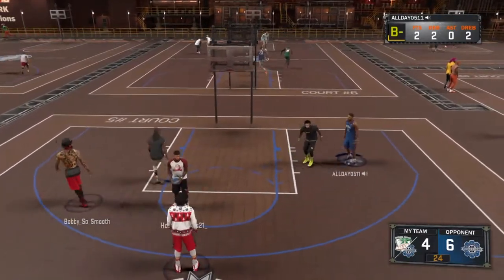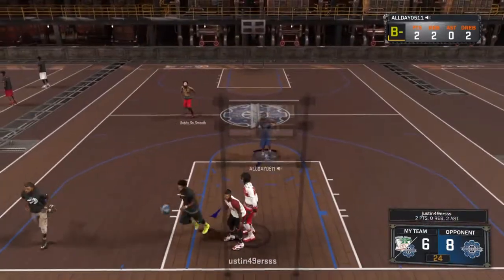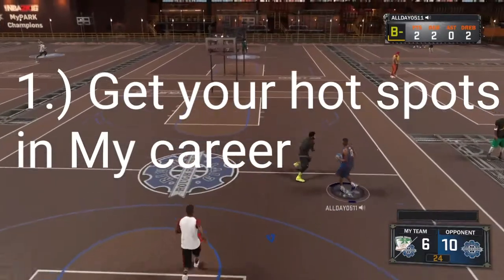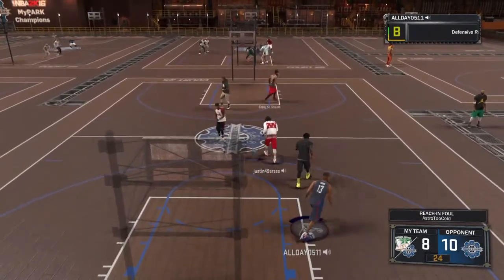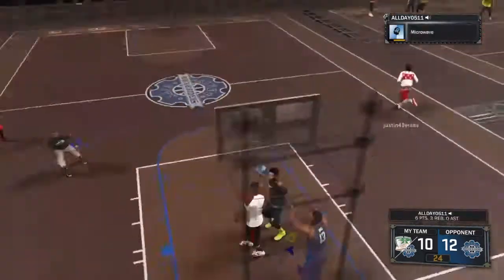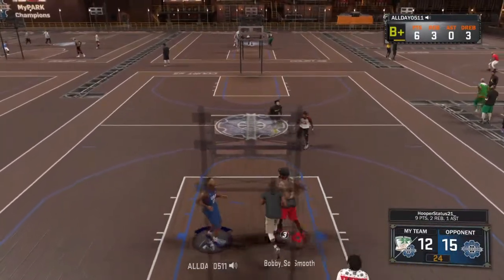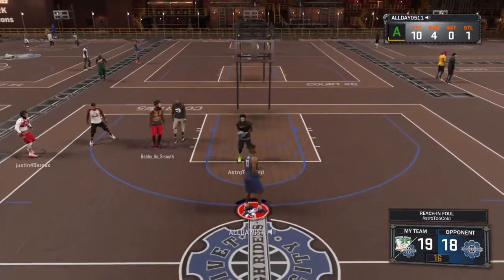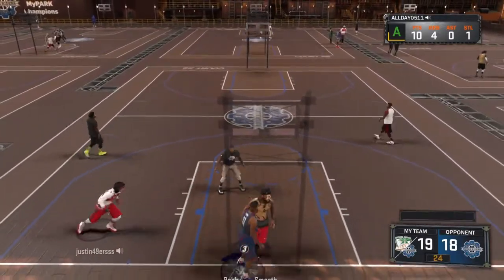Top 3 shooting tips to shoot better on NBA 2k17(All positions)(After patch 7) Park,Pro AM, My Team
Click on the video